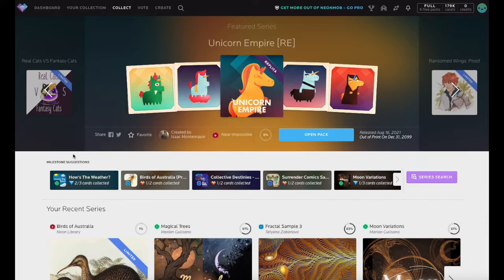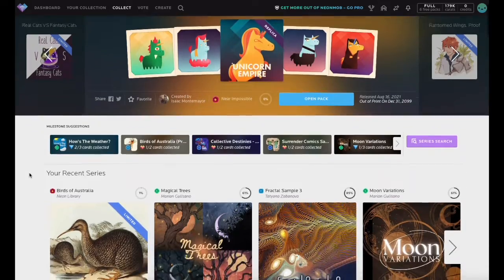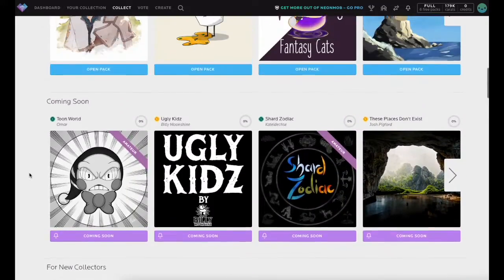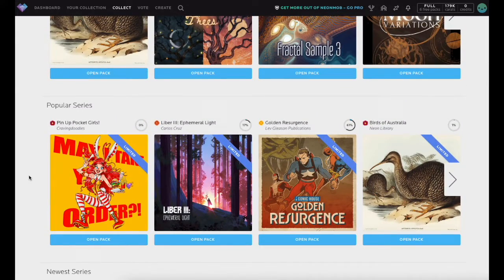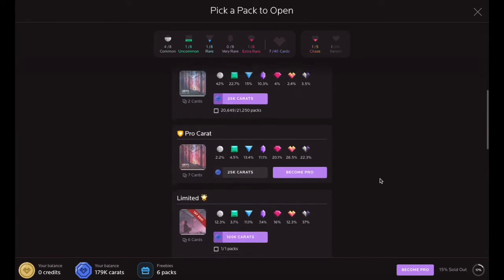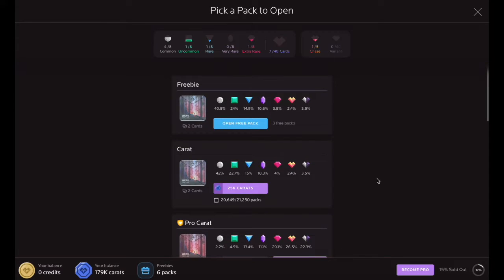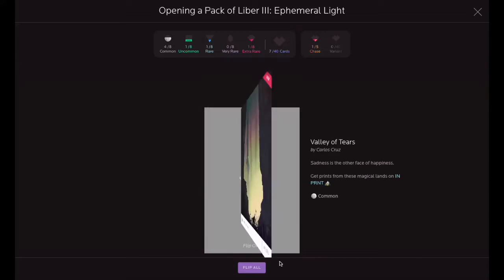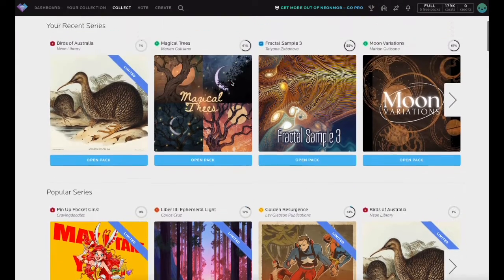NeonMob Tutorial 03: Series vs. Packs vs. Cards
In this NeonMob tutorial, we’ll review some basic terminology for the game and demonstrate how to collect cards.